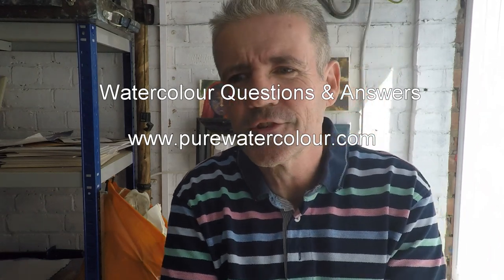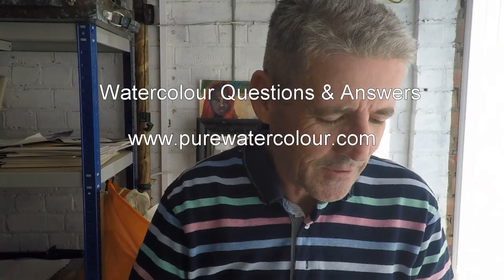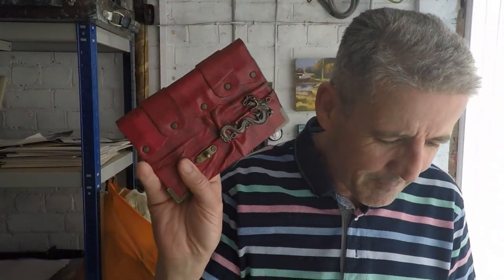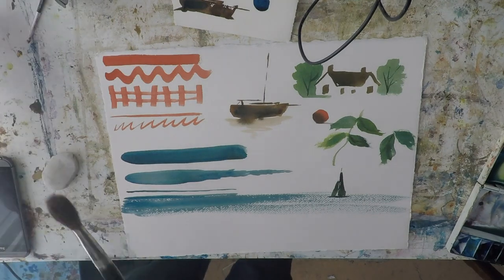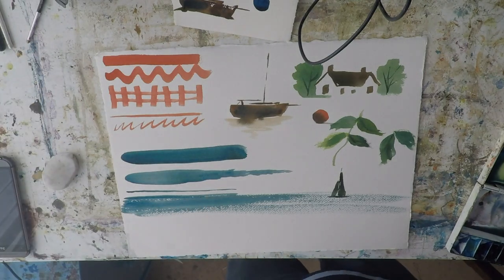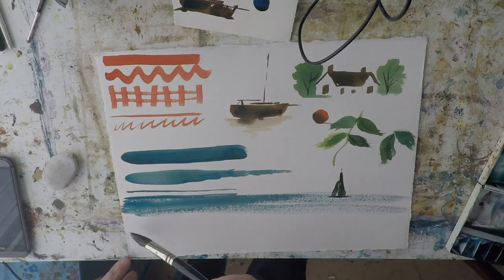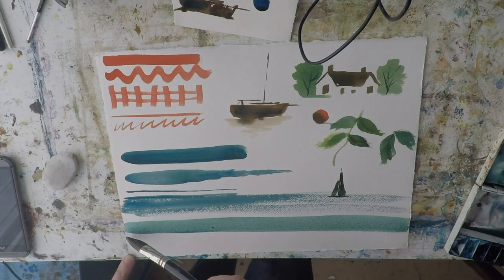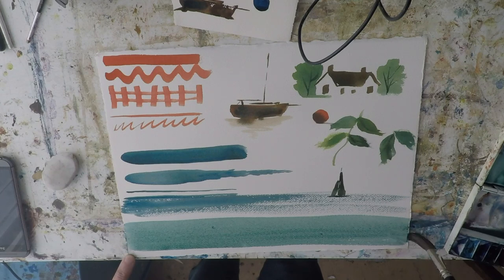Pure Watercolour Questions & Answers Watercolour Brushes, How to paint mist and fog in watercolour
Q&A how to use the diffrent watercolour brushes, how to paint mist in watercolour. Pure Watercolour members ask questions I do my best to answer :)